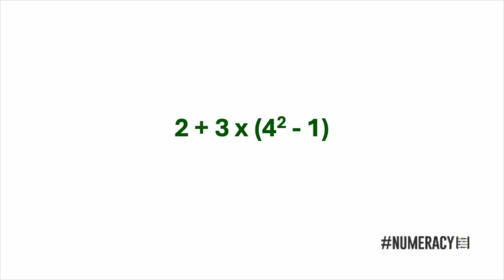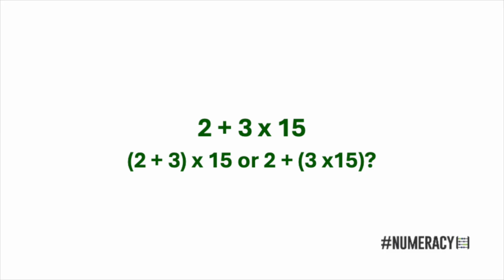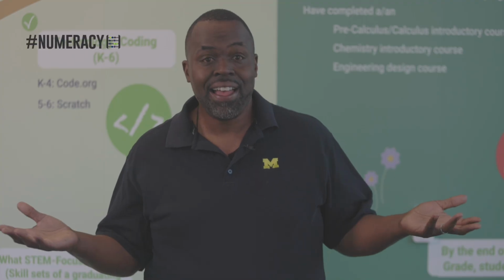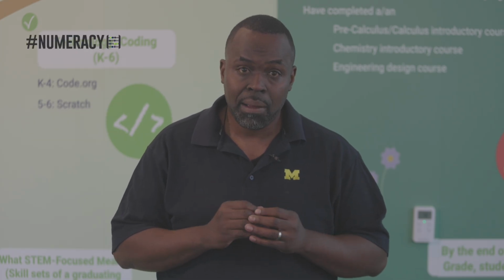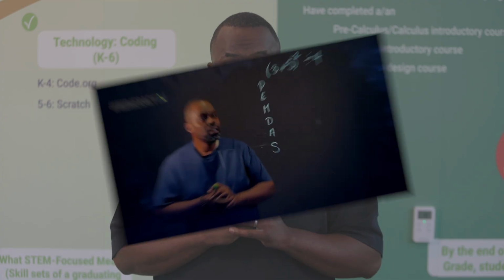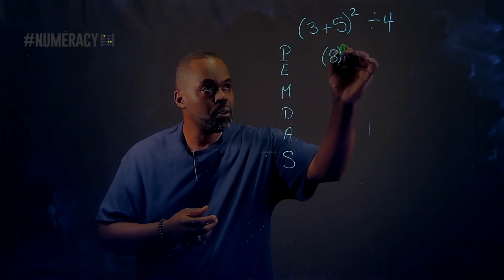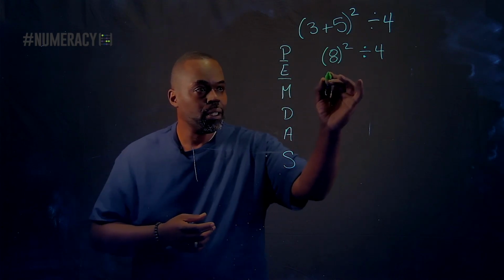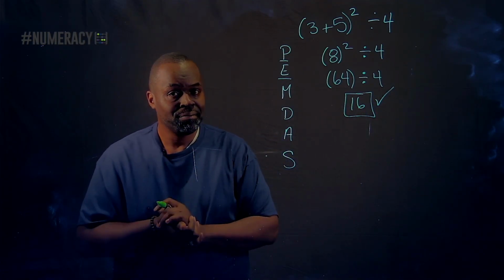Gaskins Learning pres. Algebra - Module 2.1 - Order of Operations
In this lesson, students will learn the order of operations, a fundamental concept in mathematics that ensures consistency and accuracy when solving expressions with multiple operations. Using the PEMDAS rule (Parentheses, Exponents, Multiplication & Division, Addition & Subtraction), students will explore how to evaluate mathematical expressions step by step. Through interactive examples, real-world applications, and practice problems, learners will develop the skills to confidently simplify expressions and solve equations while avoiding common mistakes. This lesson provides a strong foundation for algebra and higher-level math concepts